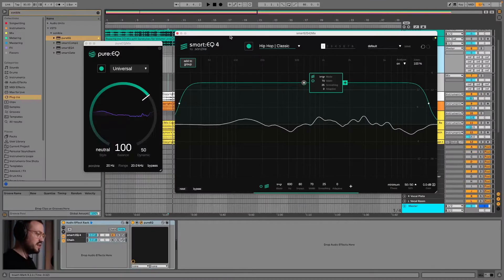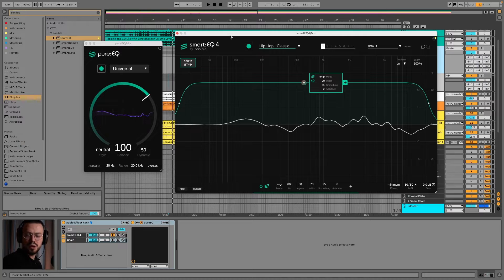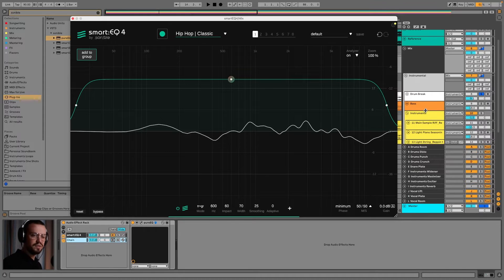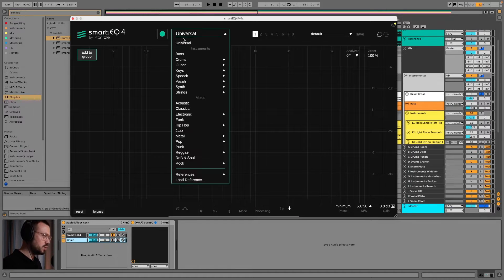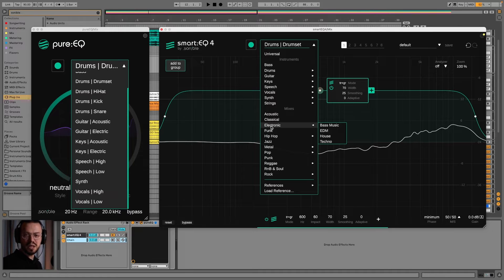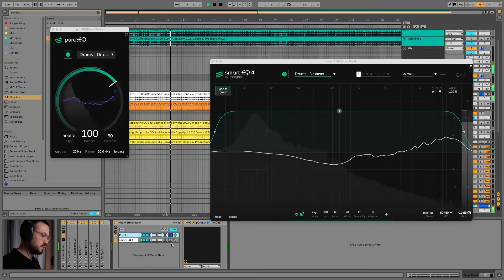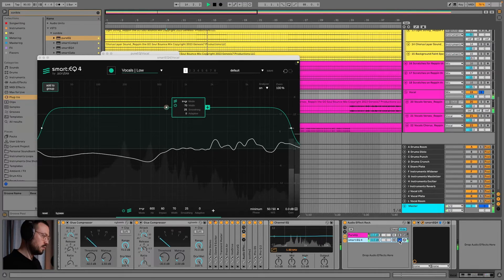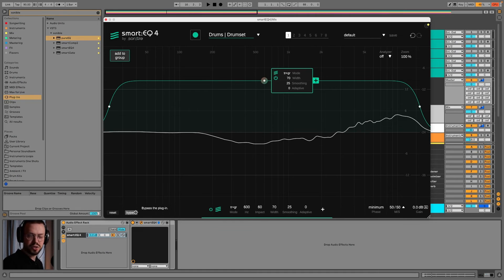Sonible Smart:EQ 4 and Pure:EQ comparison | Which one is best?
Intro: (0:00)
Pure:EQ (1:28)
Smart:EQ 4 (2:47)
Sound Profiles (4:28)
Comparison (5:49)
Comments (7:18)
SmartEQ on the master (7:40)
Conclusion (8:23)